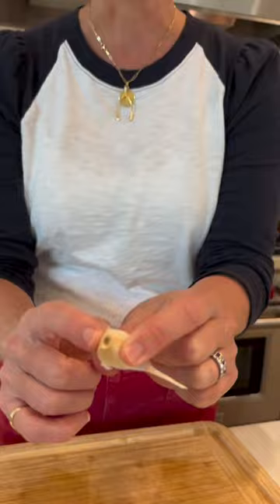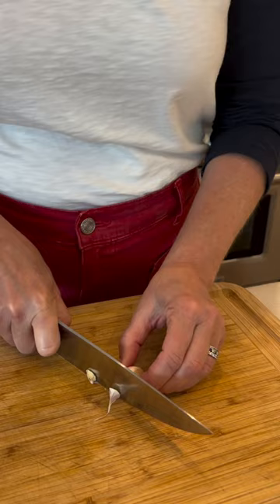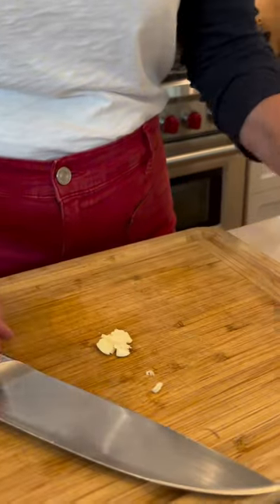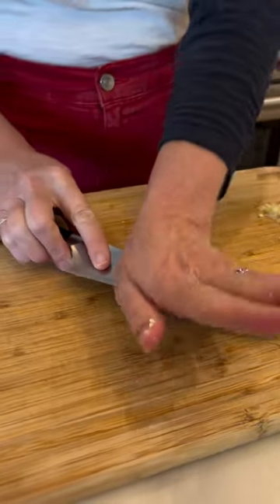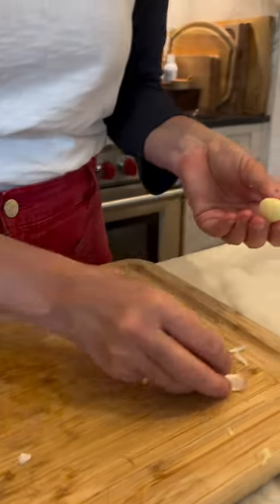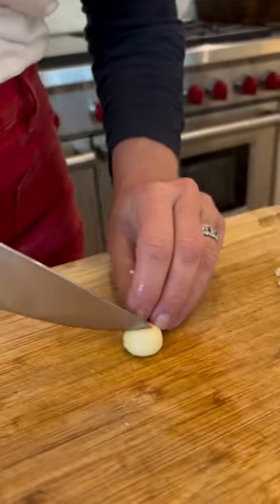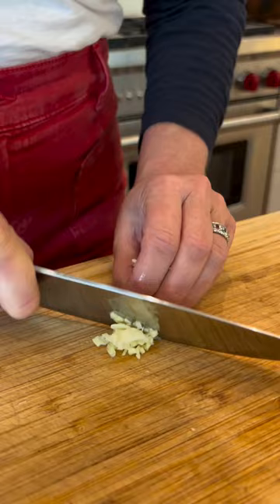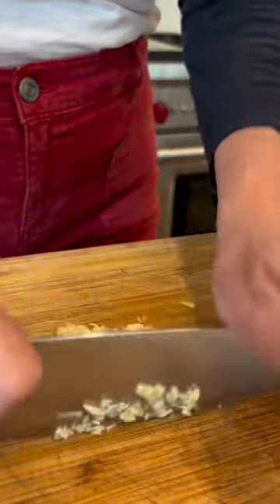Cutting garlic with @MarciaSmart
"Welcome back to my Smart Summer Knife Skills series. OK guys, just think of garlic the same way you think about onions. They’re just a pint-sized cousin. There are a couple of ways to approach garlic and I lay them out for you in this video. I want you to be super careful with your fingers and really watch what you’re doing. And of course, if you just want to smash the garlic with the thick part of the blade of your knife, go for it! You can roughly chop the garlic and call it a day!"